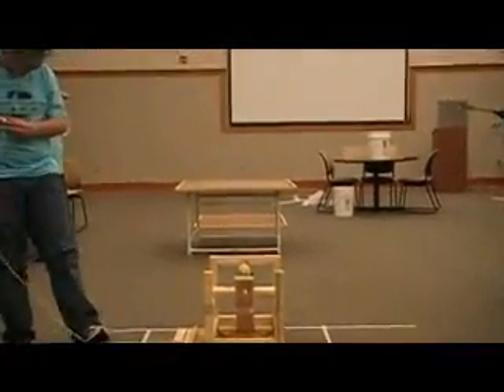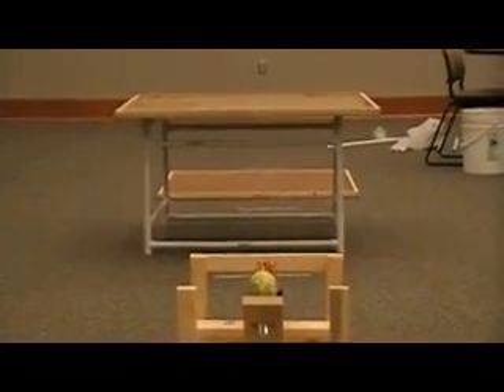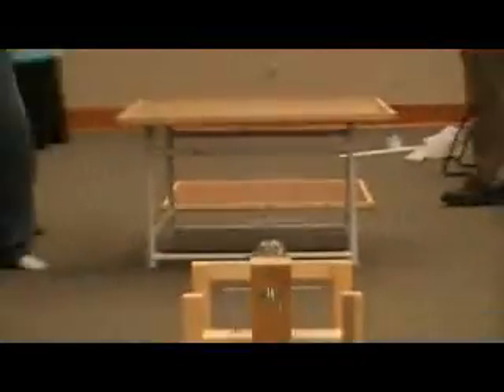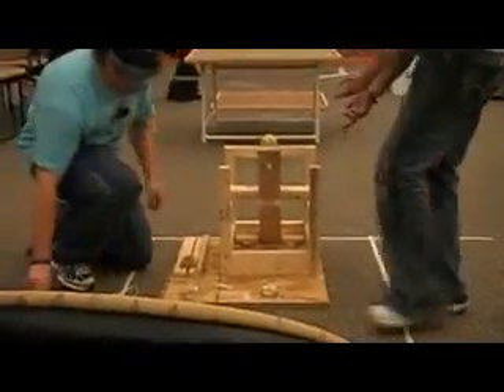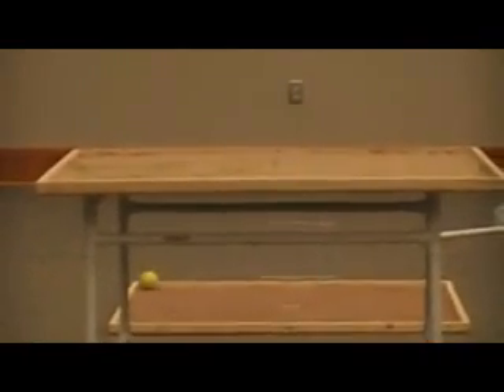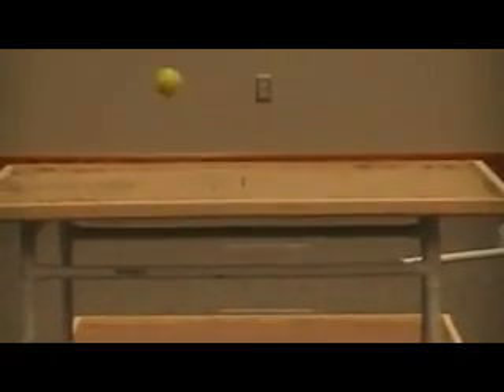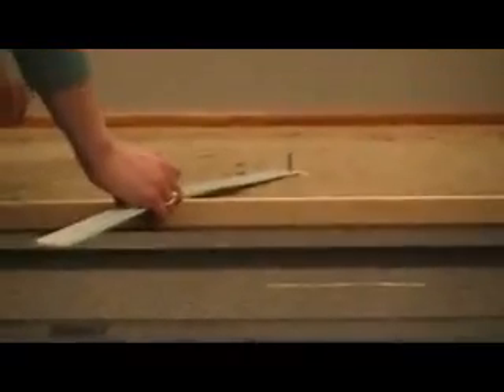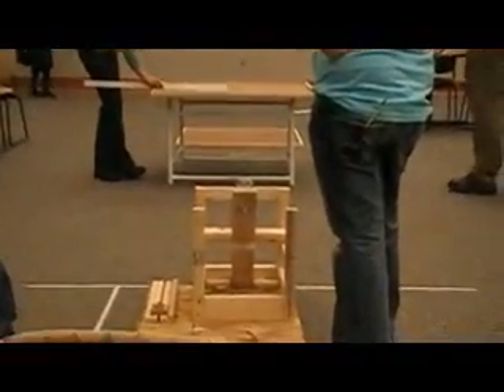Science Olympiad Trajectory - Regionals Valentines Day 2009 - First Place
Wow, yeah late upload, but i forgot i had it XD
so this is our High School Science Olympiad Trajectory competetors, Joe and Dorathy (I hope i spelt her name right, sorry if i didnt)
They got first place!!! yeah!
*Thank you DeltaGerault for filming! (Wayne)